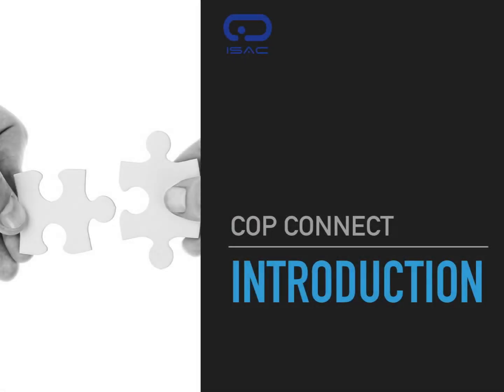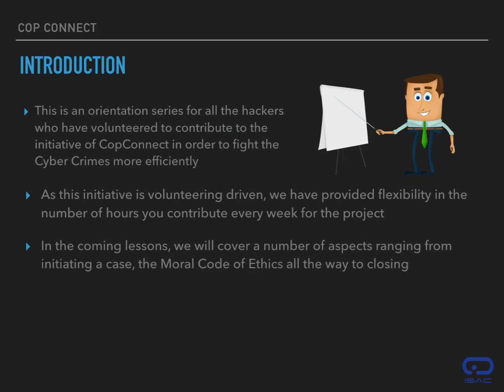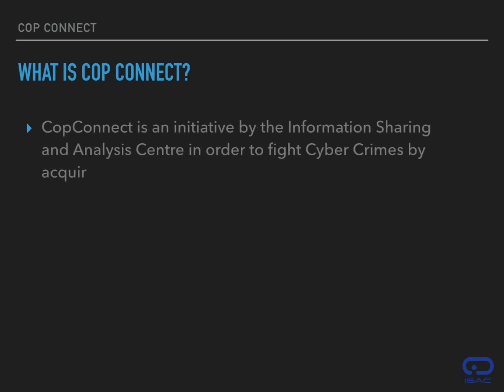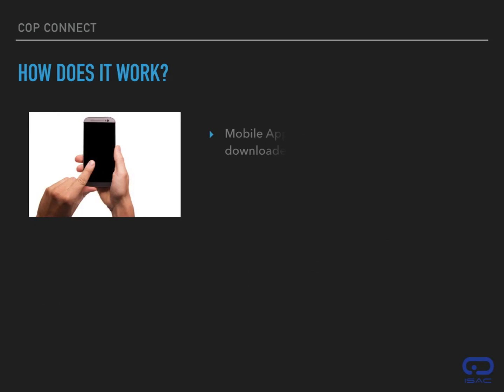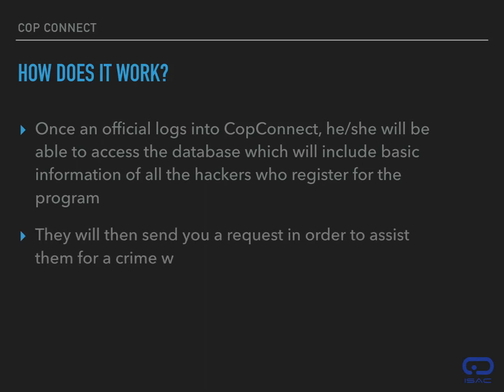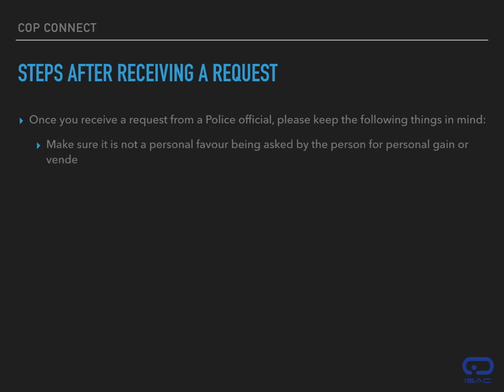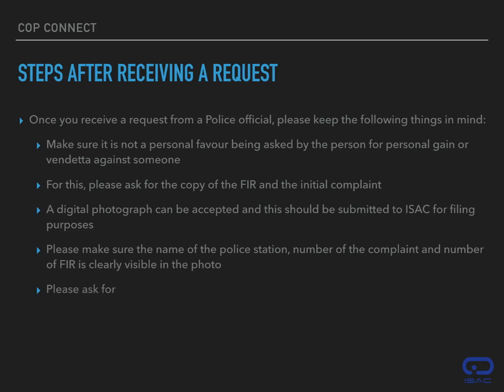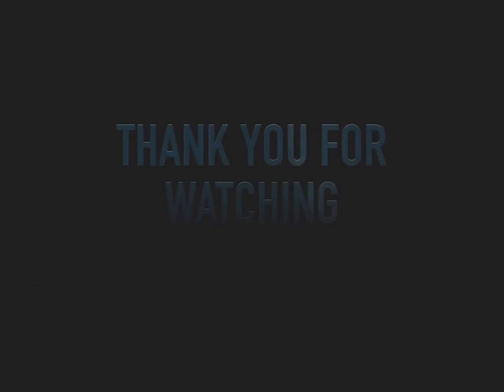Introduction to CopConnect Platform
Introduction to CopConnect Platform from ISAC for NSD